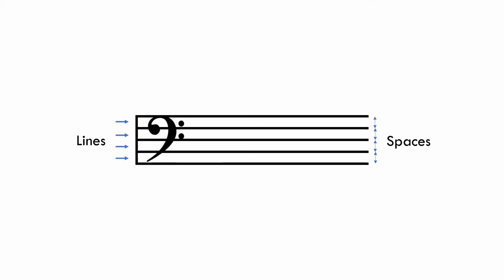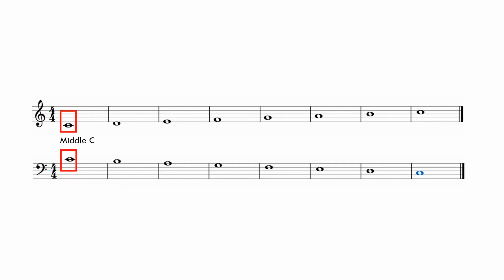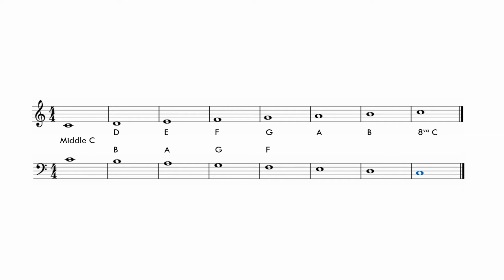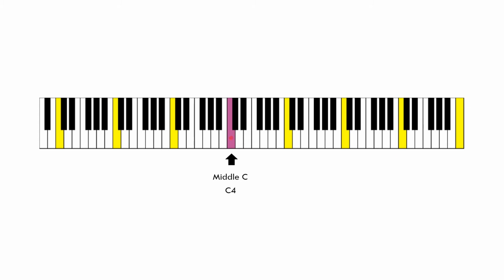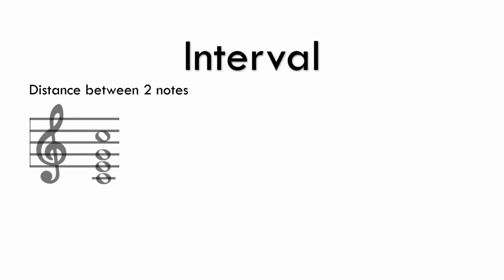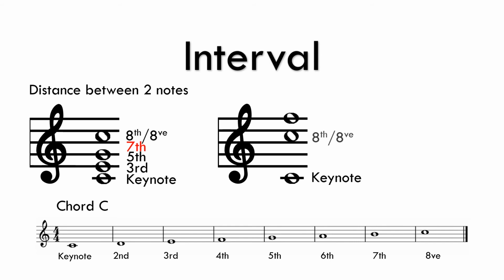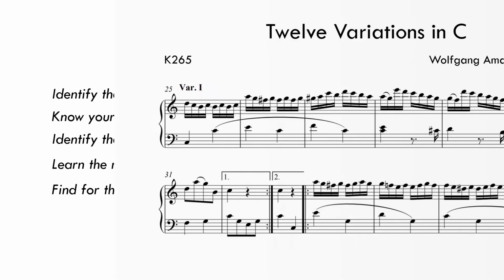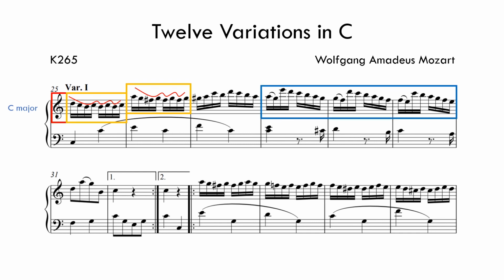Beginner Music Theory - Lesson 2: How to read a music sheet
Want to learn more about music theory?
MusicMy hopes to help beginner to learn more about music theory.

Lesson 1: Time name & Time Value

Stay tune for lesson 3!